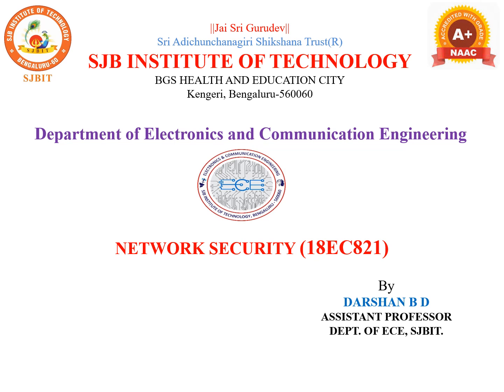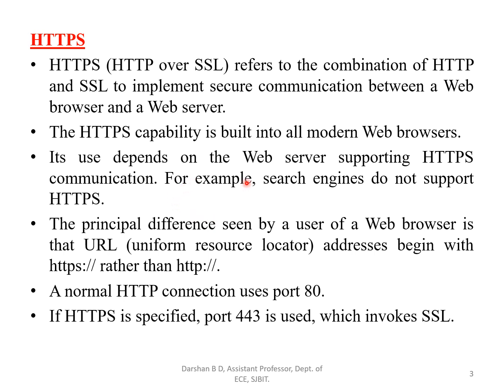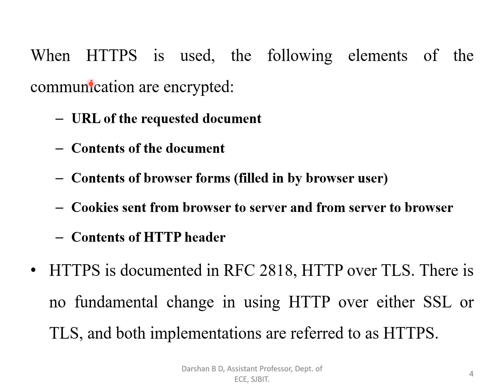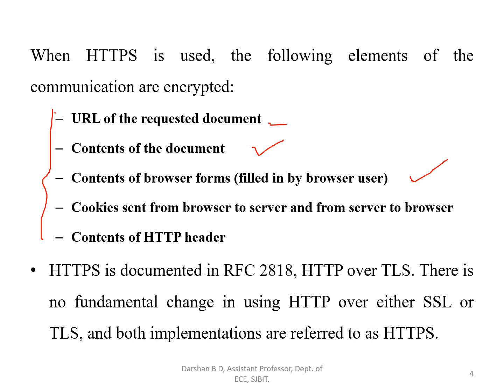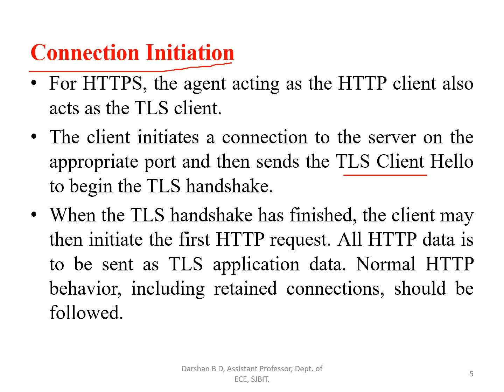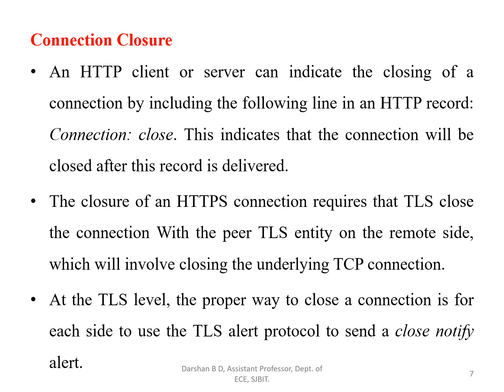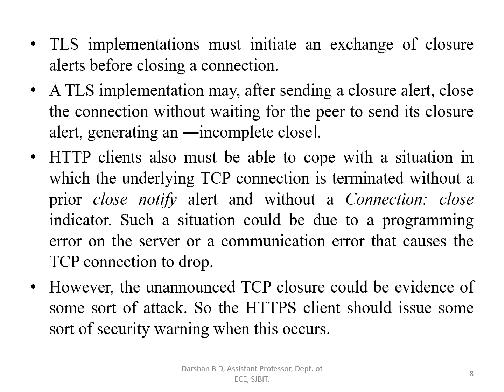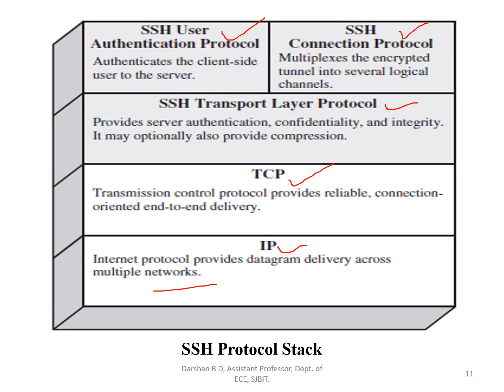Network Security Module 1&2 HTTPS